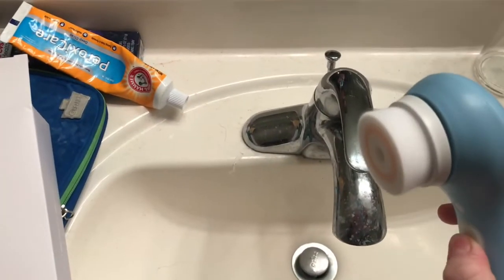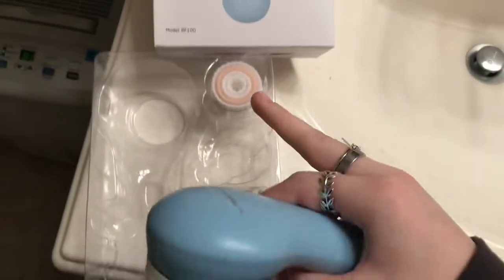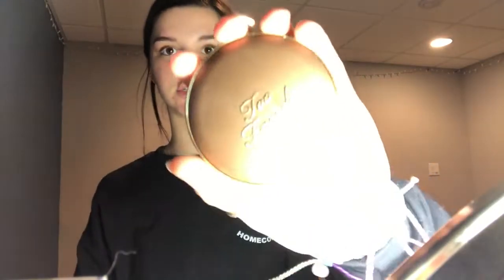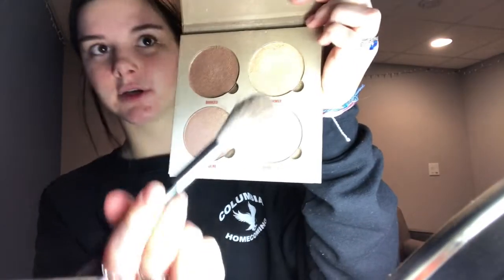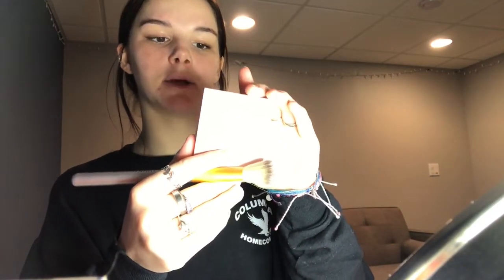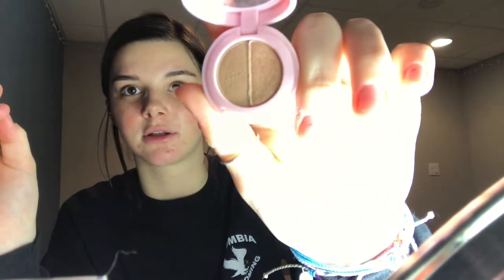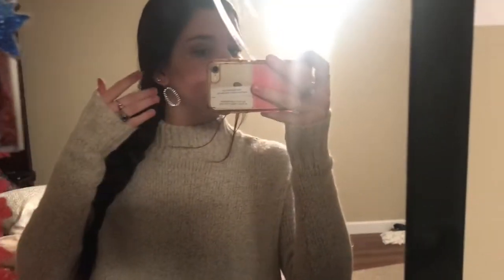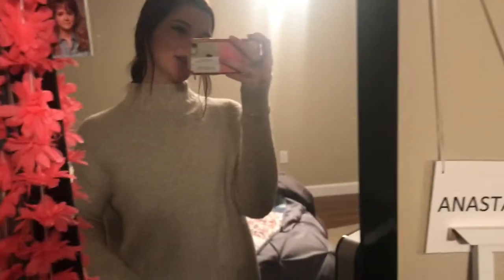Morning Routine & GRWM | Caitlyn Knox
Really random video, kind of all over the place lol. But anywho I hope y’all enjoyed watching me doing random things lol